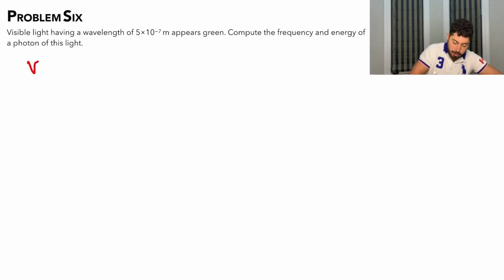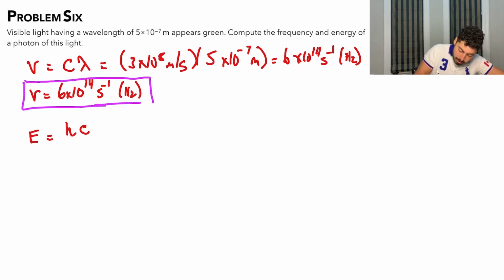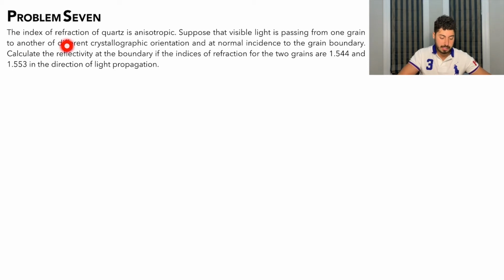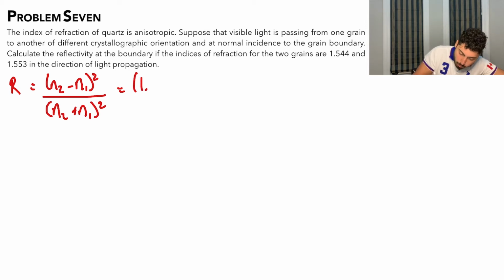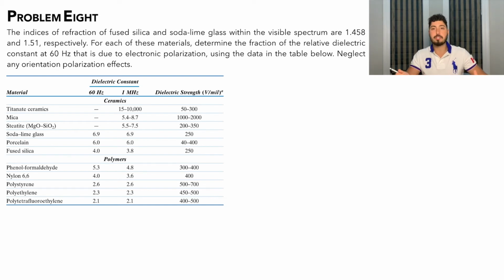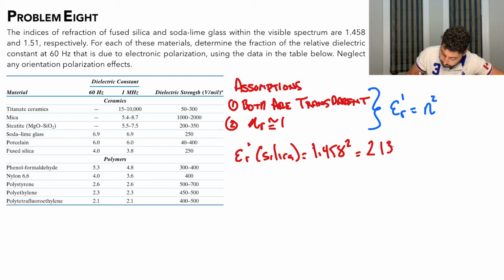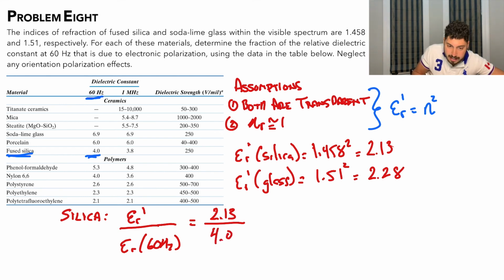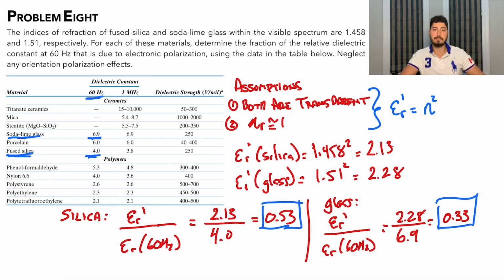Tutorial 03 - Optical Materials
Welcome to Tutorial 03 - Optical Materials.